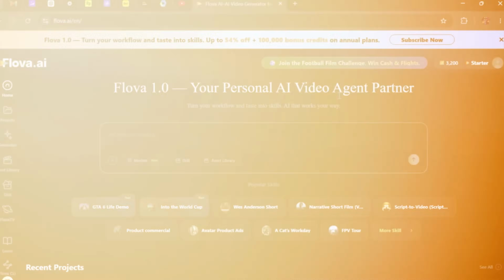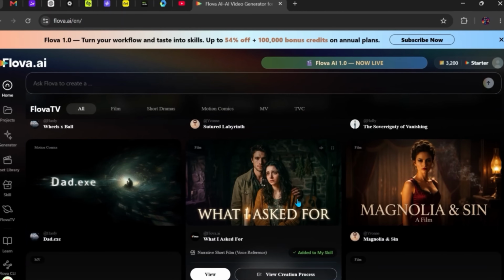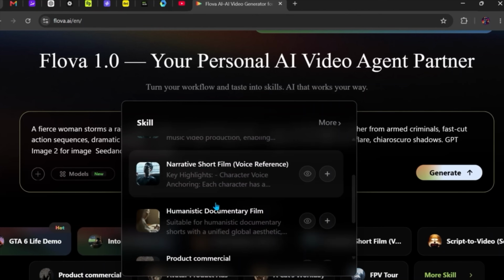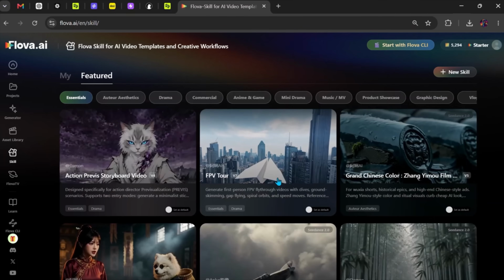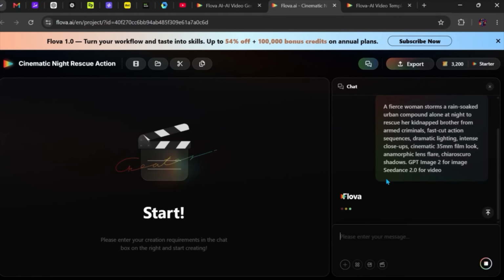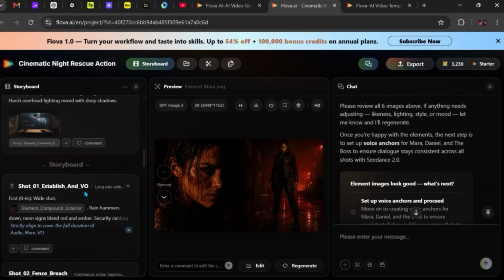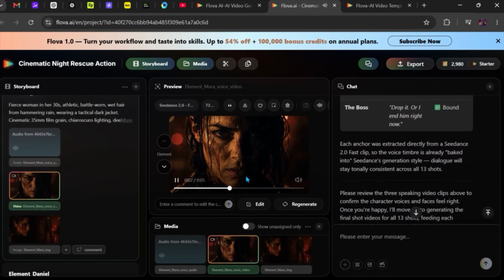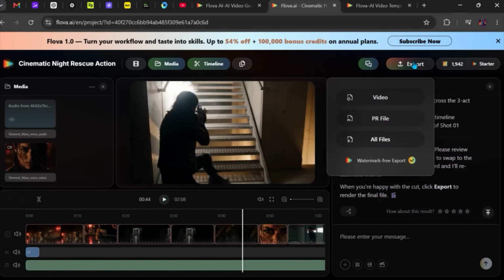Flova.ai: This AI Generates Cinematic Movies From Text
I gave Flova AI a single sentence and watched it write a full 13-scene script, generate consistent characters and locations, create matching voices for every character, animate every scene, and assemble the final film, all in one workflow. No editing software, no separate tools, no character drift between scenes.

🎁 New users get 100 credits immediately after signing up, plus an additional 200 credits by exploring Flova.

⏱ Timestamps
0:00 Intro + full clip preview
0:33 Why AI filmmaking matters right now
0:55 The 3 problems every AI filmmaker hits
1:30 Flova AI overview: models, skills, templates
2:23 The one-sentence prompt
2:38 Skill Library walkthrough
4:20 Script generated: 13 scenes
4:50 Character and location reference sheets
5:06 Building consistent voice anchors
5:48 Generating all 13 scenes
5:56 Assembling the final timeline
6:10 Exporting the film
6:14 Why this matters for creators and brands
7:17 The full film